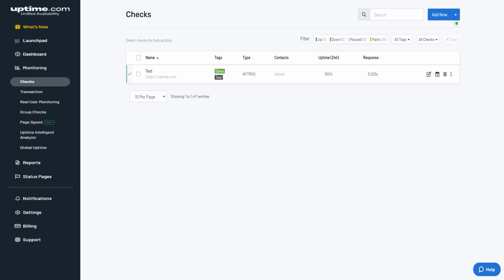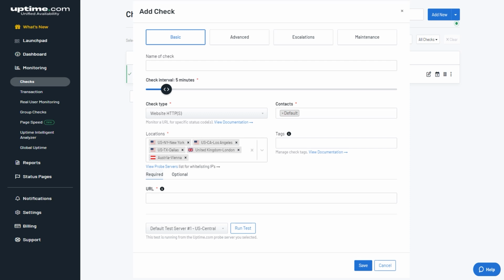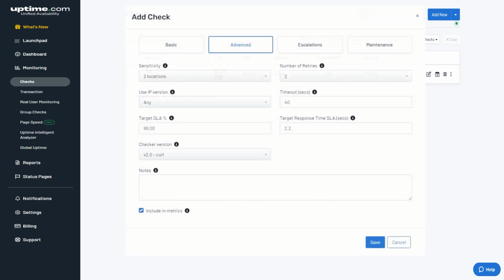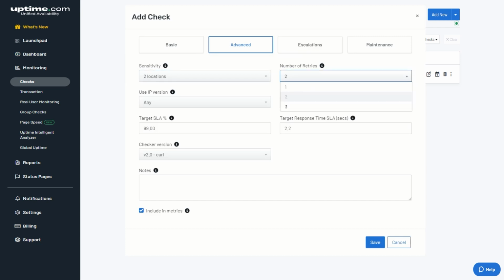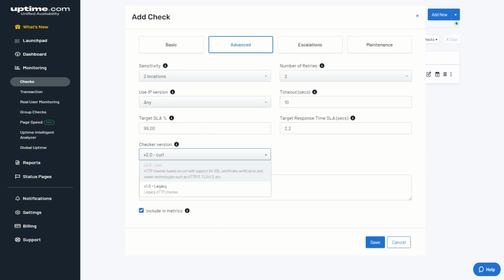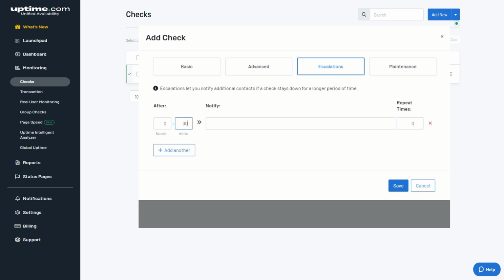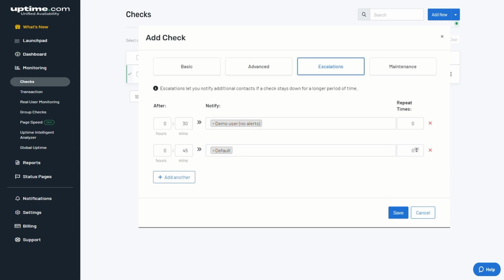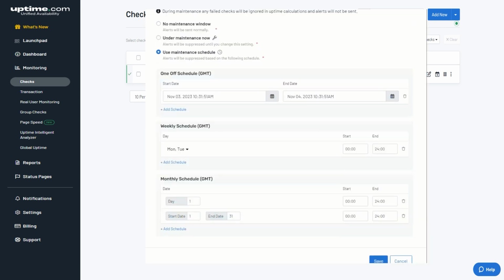Uptime.com Advanced Check Settings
Learn how to configure advanced settings for Uptime.com checks that influence how you are alerted. Build alert and escalation structures, set maintenance windows, even define target SLA metrics.